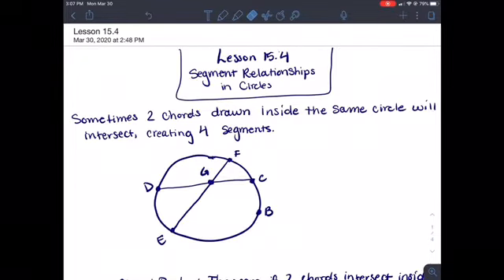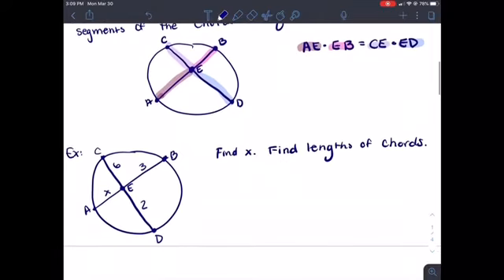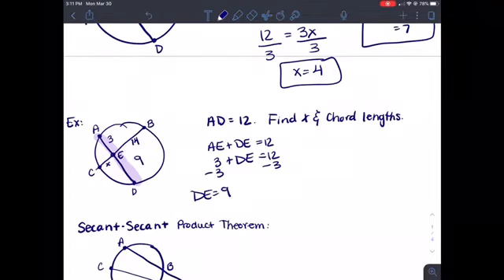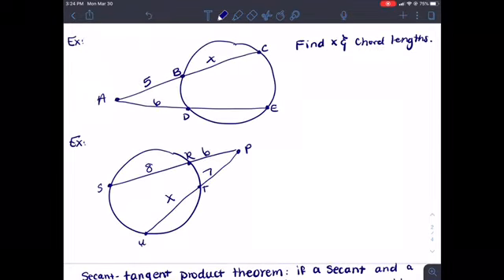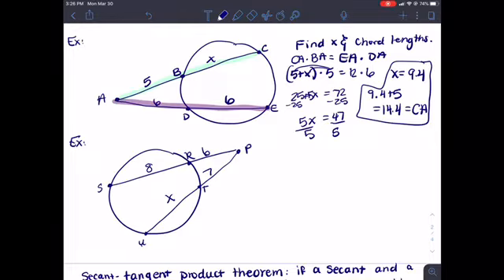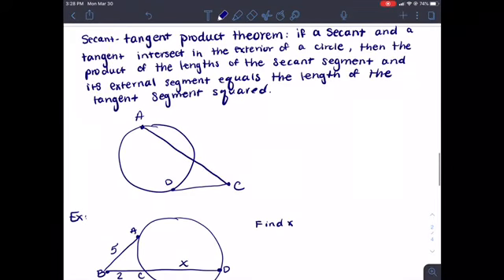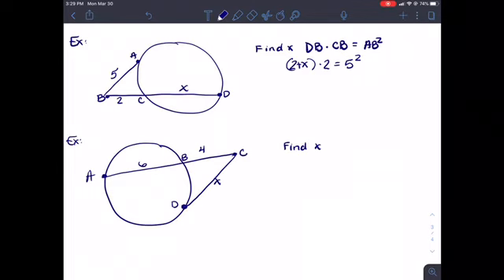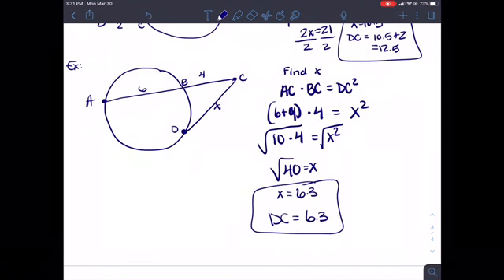Geometry lesson 15.4